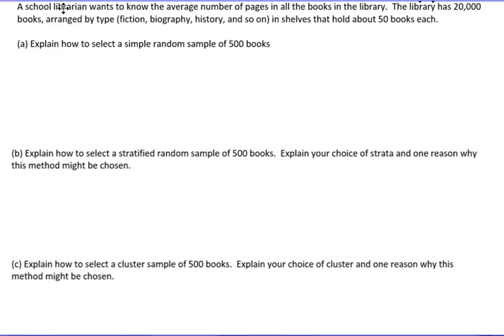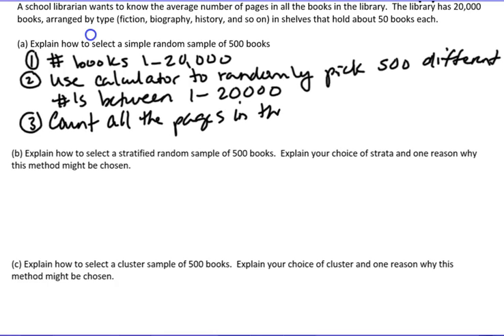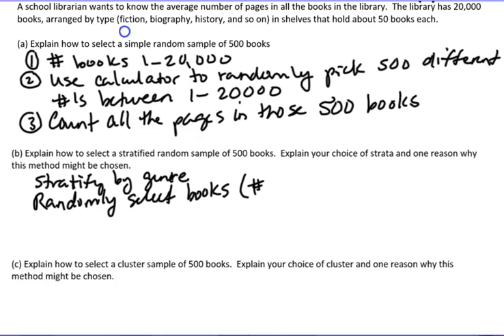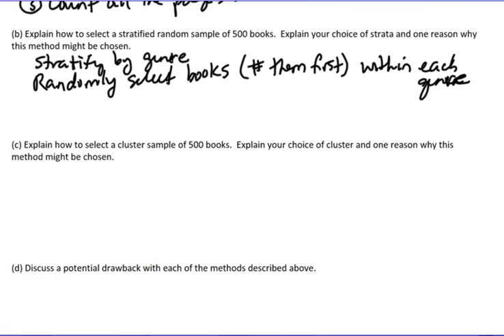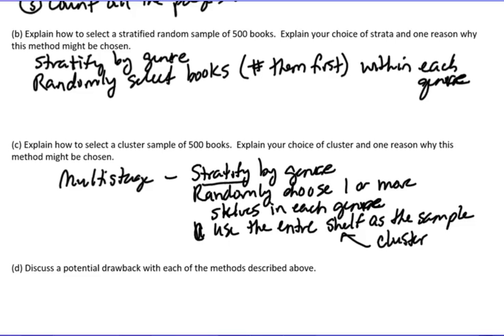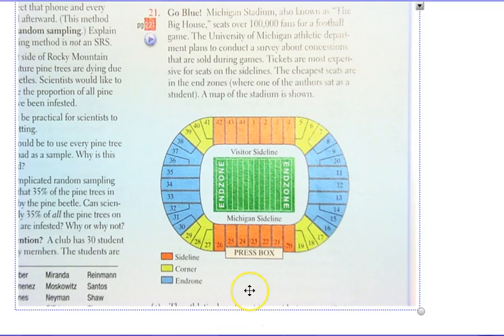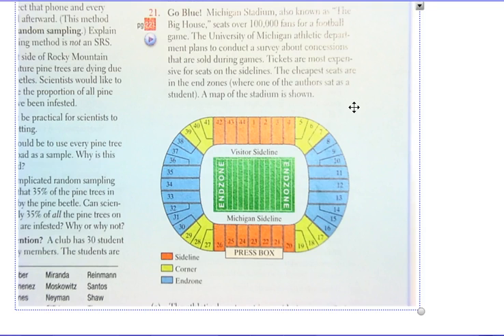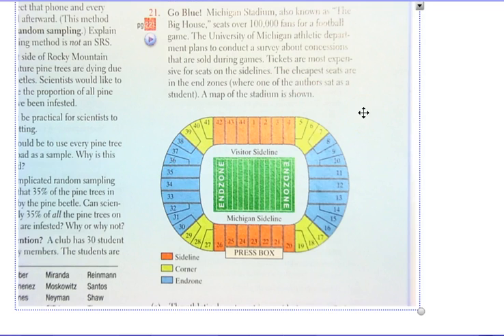4.1 #5 Sampling Method Examples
Examples from The Practice of Statistics, 5th ed.